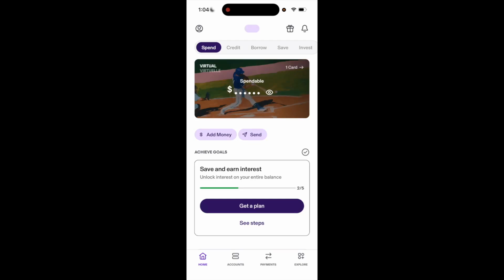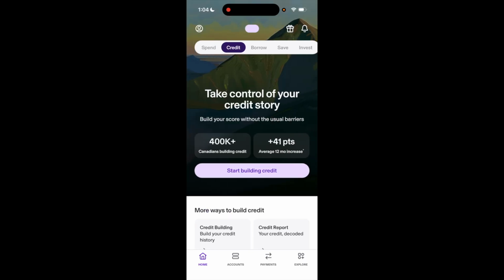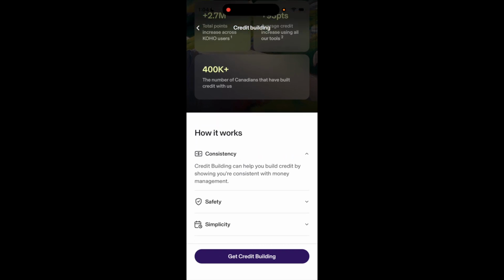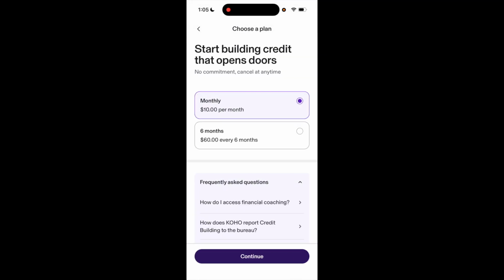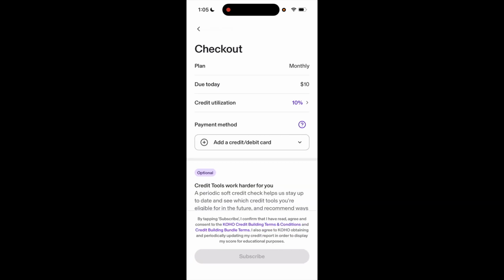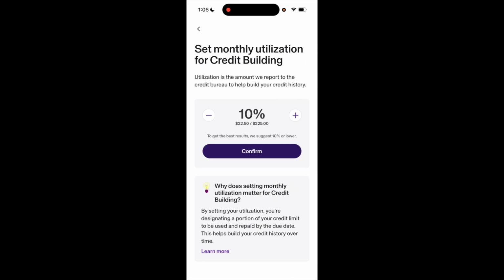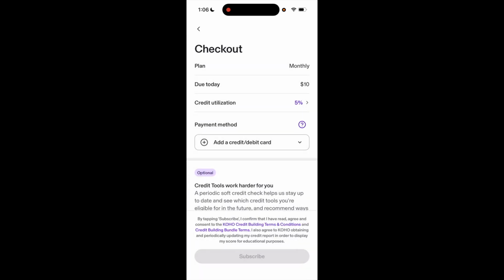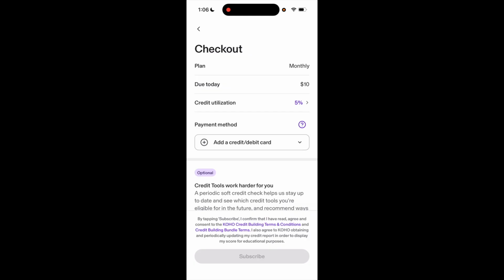How To Start Building Credit On KOHO Financial | Step By Step Guide - KOHO Financial Tutorial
Learn how to start building credit on KOHO with this easy step-by-step KOHO Financial tutorial. If you're looking to establish credit history, improve your credit score, or rebuild your credit profile in Canada, KOHO offers a Credit Building feature designed to help users build credit through reported payment activity. The program is designed to be accessible, with no hard credit check required for approval, making it a popular option for people with limited or damaged credit history.

In this KOHO Financial tutorial, you'll learn exactly how to open the KOHO app, navigate to the Credit Building section, subscribe to the Credit Building feature, and begin building your credit history. Once enrolled, KOHO creates a dedicated tradeline and reports eligible payment activity to Equifax, helping you establish a positive credit record over time.

KOHO's Credit Building feature is designed to help users build credit without relying on a traditional credit card. As long as your monthly payments are made on time and your subscription remains active, KOHO reports that activity to Equifax. Many users choose this option because it provides a structured way to build credit while avoiding the risks associated with carrying revolving credit card debt.

In this step-by-step guide, you'll learn how to enroll in KOHO Credit Building, manage your account, track your credit progress, and understand how the program works. We'll also cover a few tips for improving your credit score, including making payments on time, keeping utilization low, and maintaining consistent credit-building habits over time.

If you're searching for how to start building credit on KOHO, how to enroll in KOHO Credit Building, how to improve your credit score with KOHO Financial, or how to establish credit history in Canada using KOHO, this tutorial has everything you need.